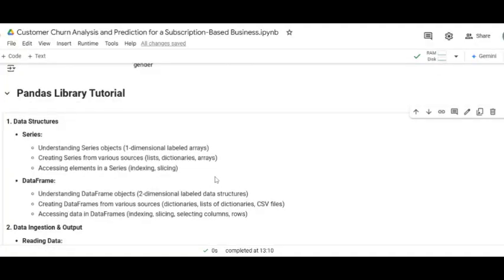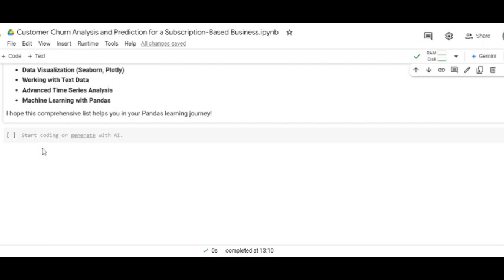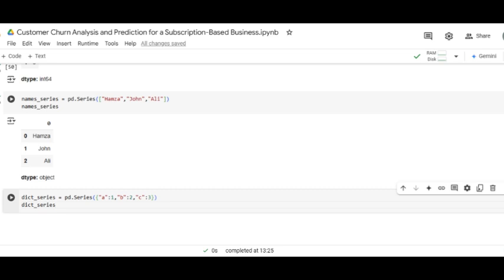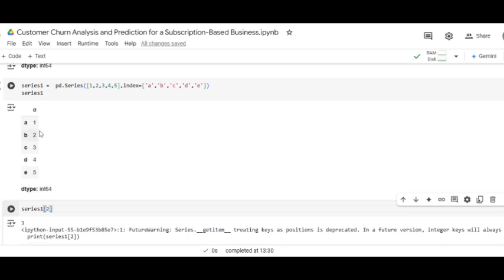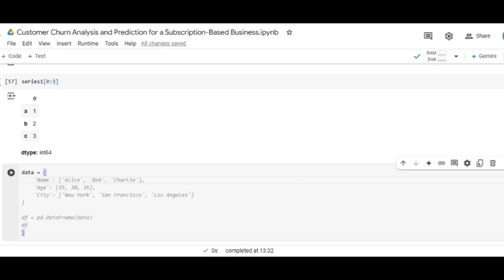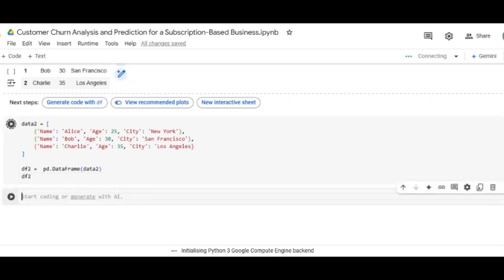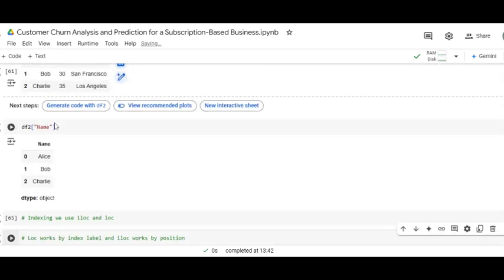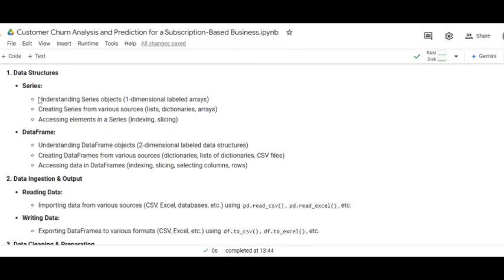Python Pandas Library Tutorial For Data Analysis | Data Structures(Series & DataFrame | BI Structure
🌟 Master Python Pandas for Data Analysis! 📊

Welcome to the ultimate **Pandas Library Tutorial by BI Structure! 🚀 In this video, we’ll dive deep into the essential data structures that make Pandas a powerful tool for data analysis – Series and DataFrame. You’ll learn how to effectively manipulate, analyze, and organize your data like a pro. Whether you're a beginner or looking to enhance your data analysis skills, this tutorial is packed with practical insights and real-world examples to get you started. 🧑‍💻✨

🌐 Follow for more content to sharpen your BI and data analysis skills. 🚀